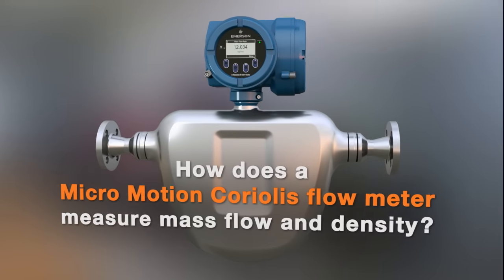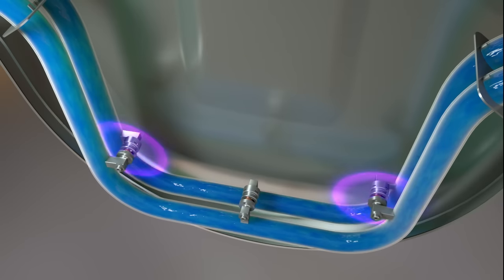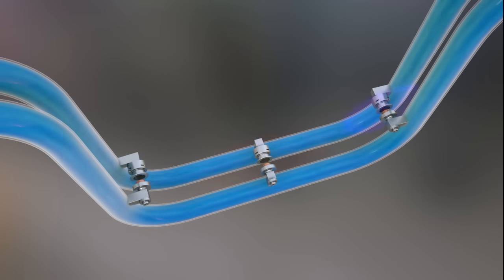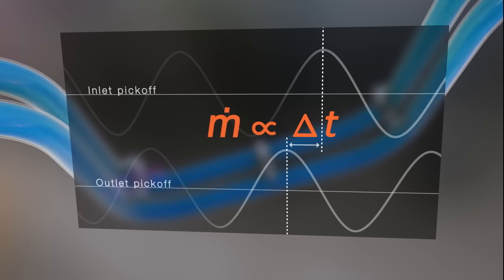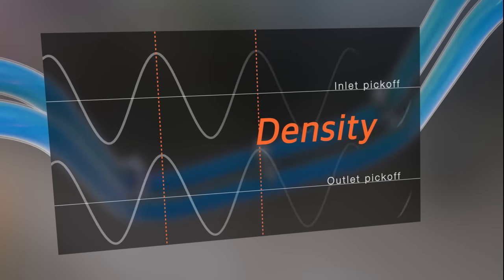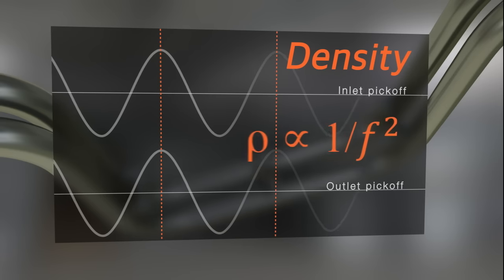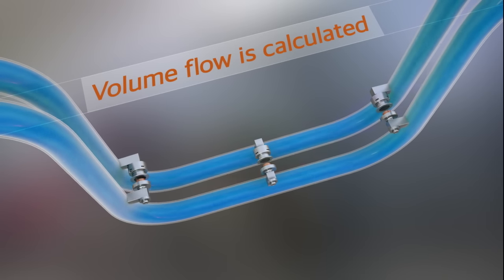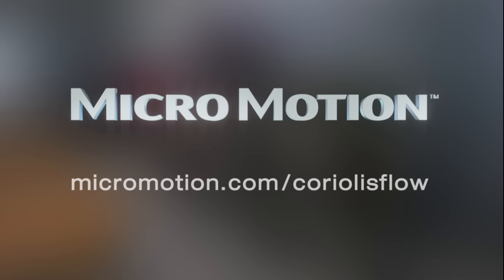Coriolis Flow Meter Theory of Operation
Coriolis flow meters are used in a wide range of challenging, flow measurement applications. The basic operation of Coriolis meters is based on the principles of motion mechanics, which we'll discuss in this video.
To learn more about Coriolis meters for mass volume and density measurement and the coriolis flow meter principle,